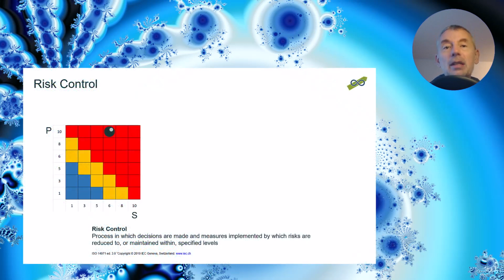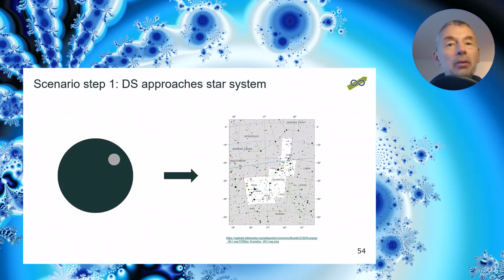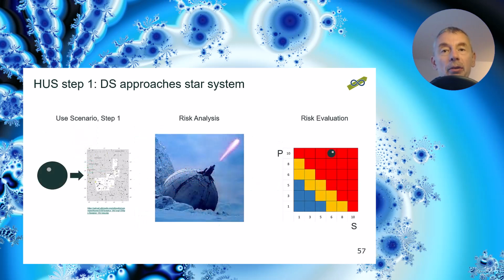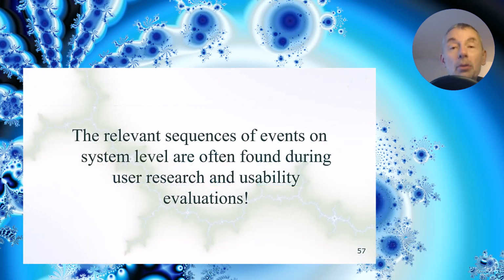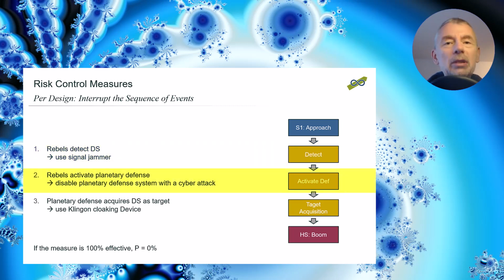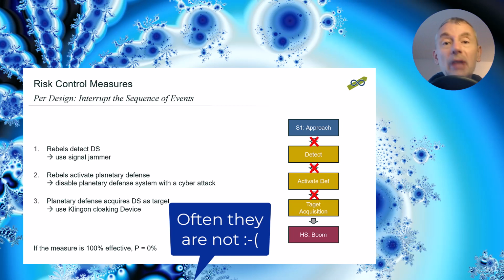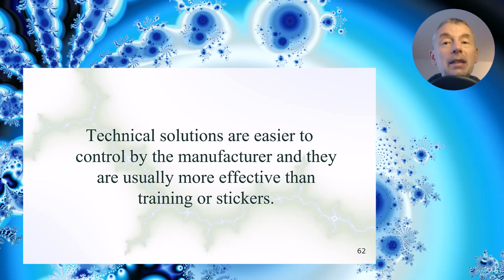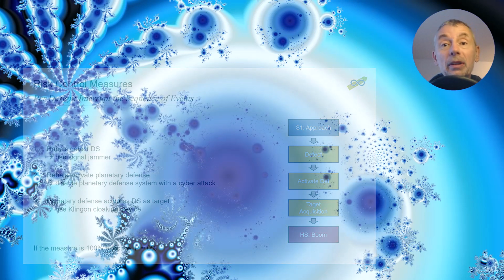RiMUX Part 5.1: Risk Control by Design (A-03_03_5.1)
Hello fellow UX Pros
This video is finally about solving problems. We look at my favorite way of solving problems: by design. This is the approach where UX designers who did their user research can really shine and it will finally be revealed why the sequence on events is so important. The content is based on the ISO 14971:2019 (Medical devices - Application of risk management to medical devices). If you are a stormtrooper or a UX professional who wants to start a career in MedTech, this video series gives you some help to get started.

Don't worry: no lengthy sermon, just a few inputs on how to get a grip on product risk management when designing a Deathstar. Btw, this also works for a Nebulon B frigate or a turbo laser – or a ClinChem analyzer.

Are you interested in getting in touch with me? or the academy There you will find topics related to usability engineering and UX design in MedTech, UX strategy and the use of 3D and virtual reality for UX design.